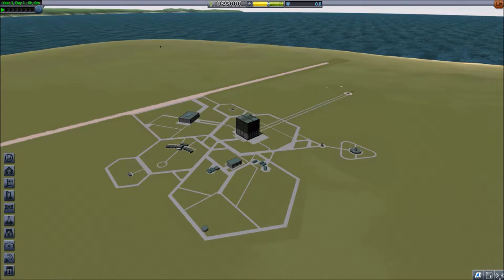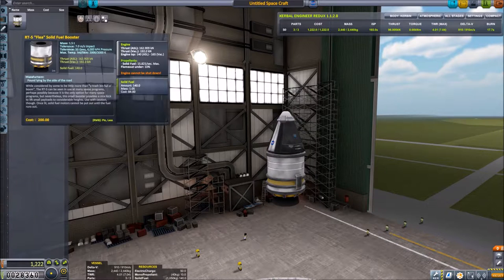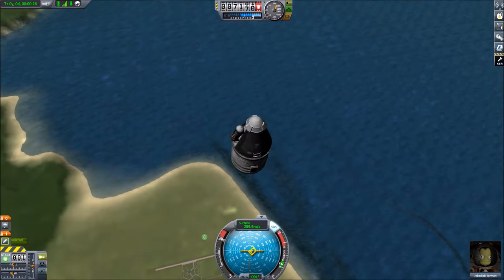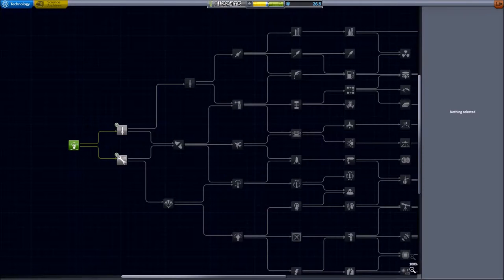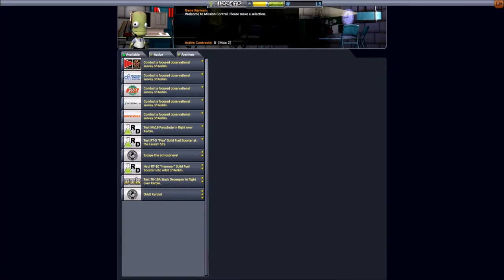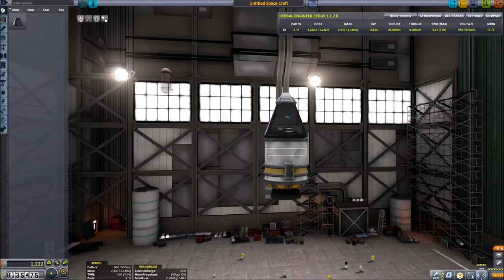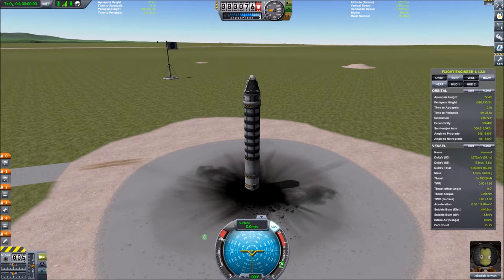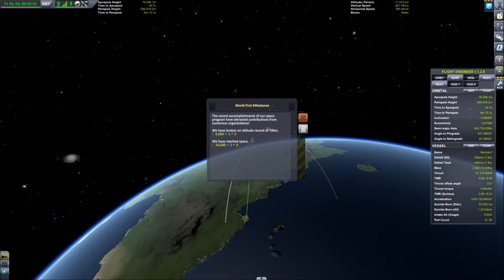Kerbal Space Program v1.2 Tutorial/Let's Play Ep. 1 - Getting Started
Kerbal Space Program Tutorial and Let's Play.  We'll be doing a tutorial for the first few episodes then transitioning into a let's play.